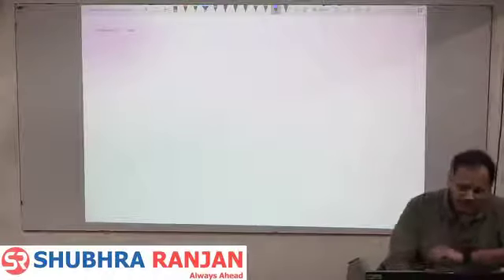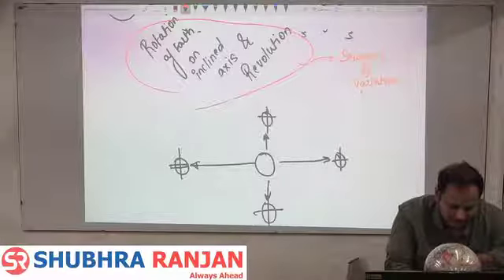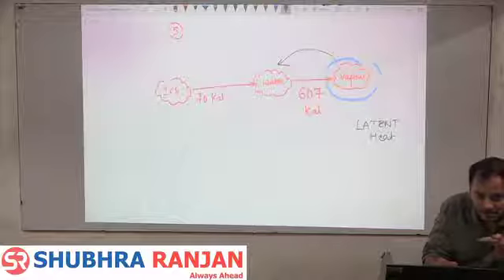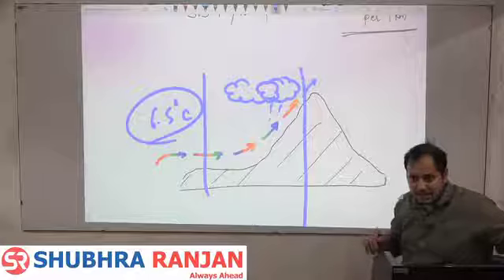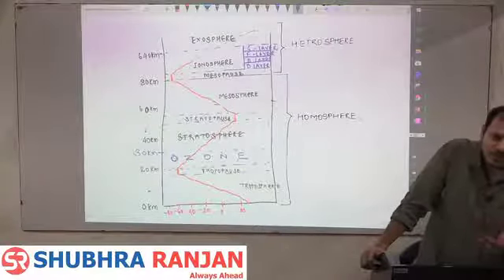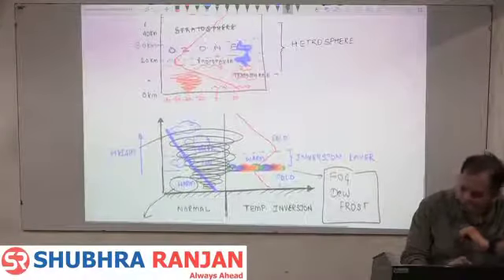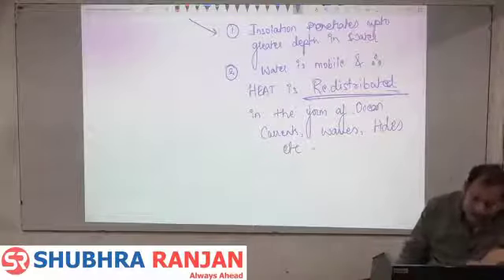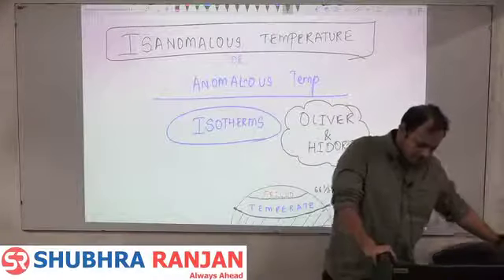LECTURE - 53 | GEOGRAPHY OPTIONAL